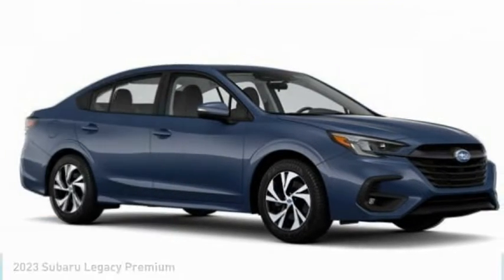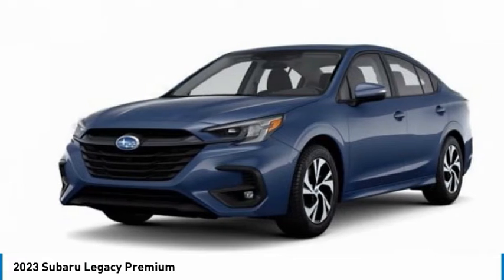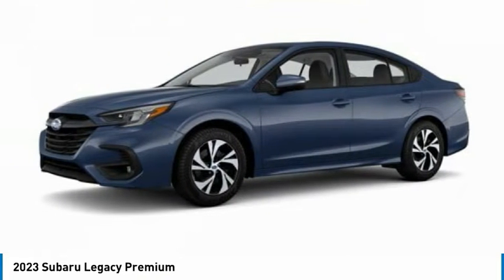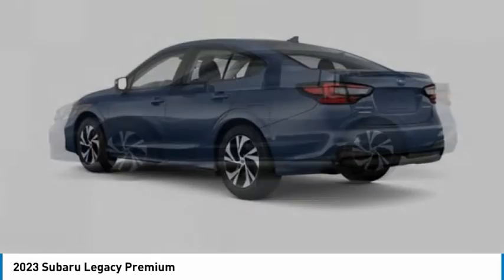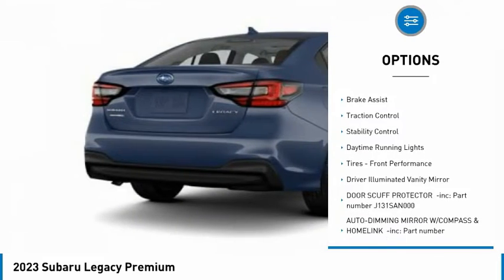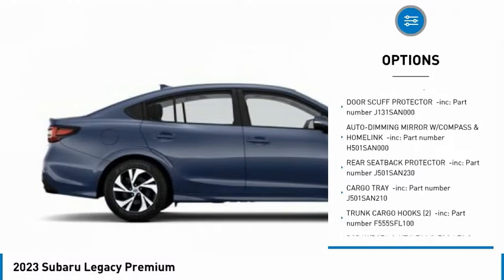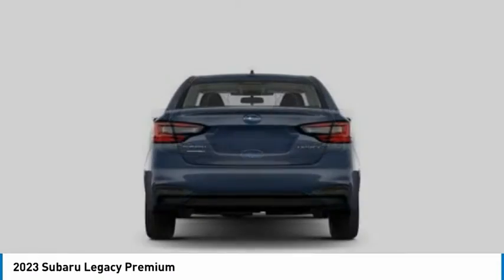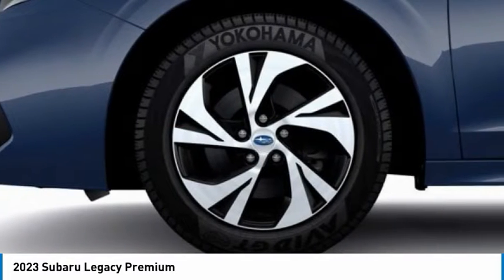2023 Subaru Legacy S007205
2023 Subaru Legacy Premium

Blue 2023 Subaru Legacy Premium AWD Lineartronic CVT 2.5L 4-Cylinder DOHC 16V PLEASE CALL OR TEXT TO CHECK AVAILABILITY AND ADDITIONAL OPTIONS. Recent Arrival! 27/35 City/Highway MPG